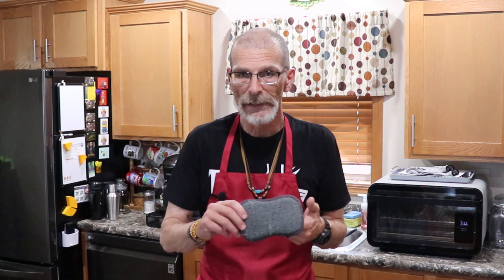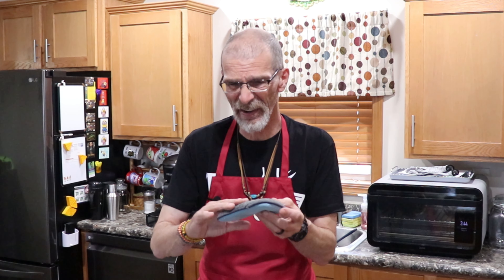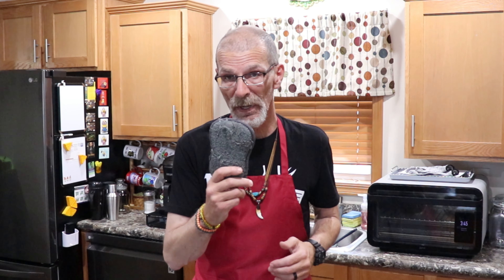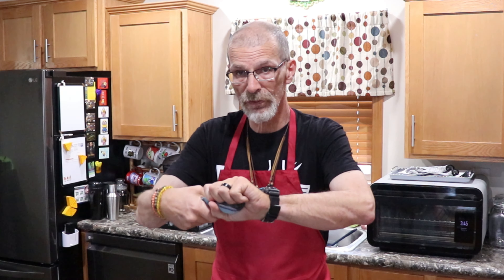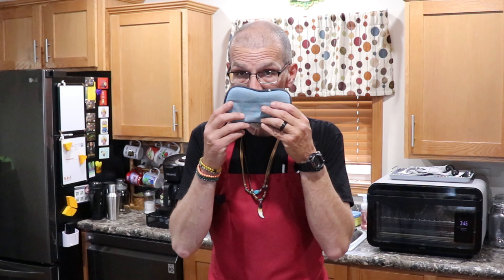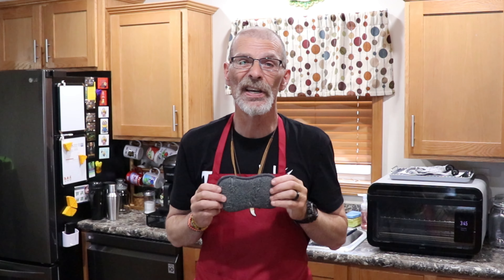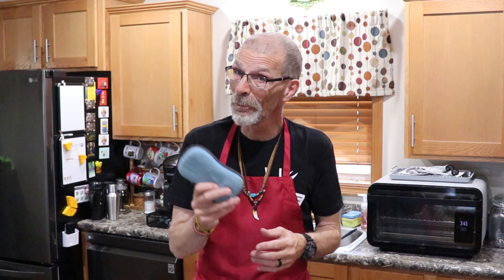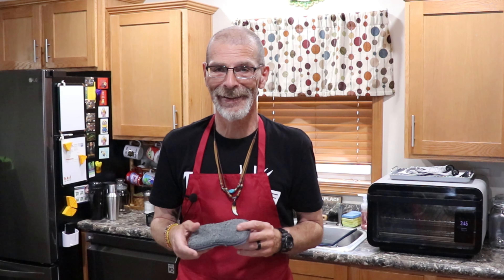Can a Dishwasher Really Make Your Sponges Brand New?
Discover a genius kitchen hack that will extend the life of your sponges indefinitely! In this video, I'll reveal a little-known trick that involves your trusty dishwasher. You can say goodbye to wasted money on new sponges. Don't miss out on this cost-effective solution that will leave your sponges looking and smelling like new.

Tips #5